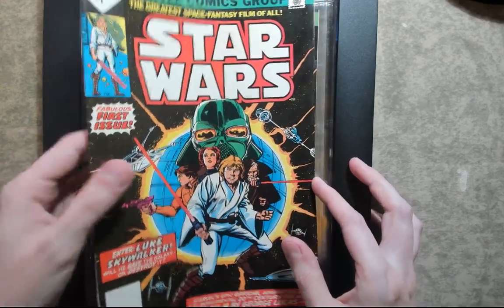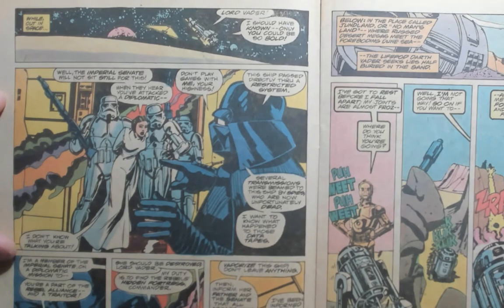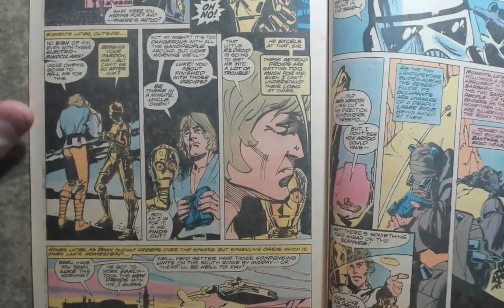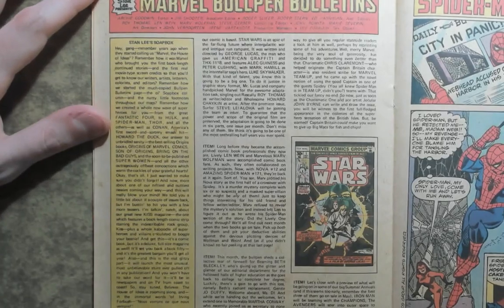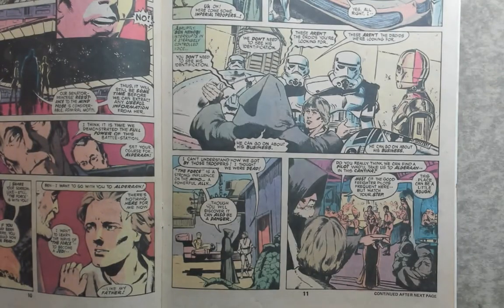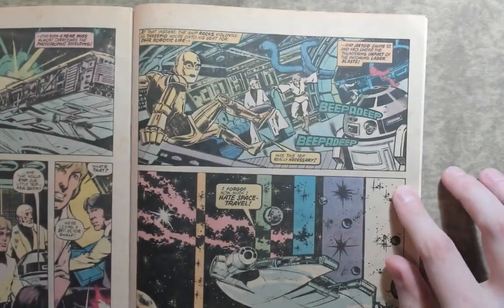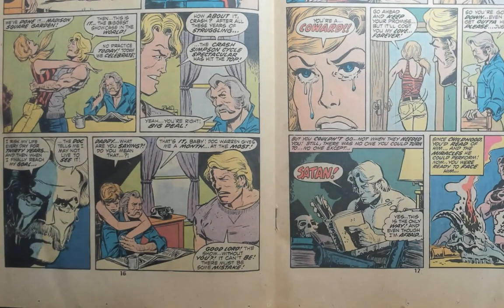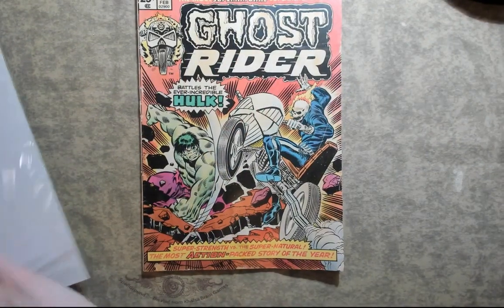Comic Book Club PREMIERE 1977 Star Wars #1, #2, and Marvel Spotlight #5 Readings